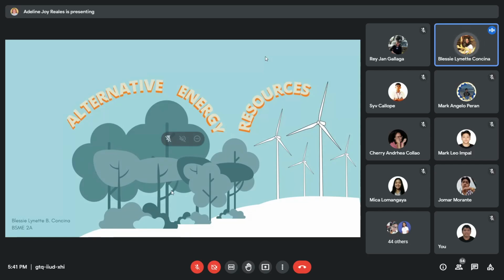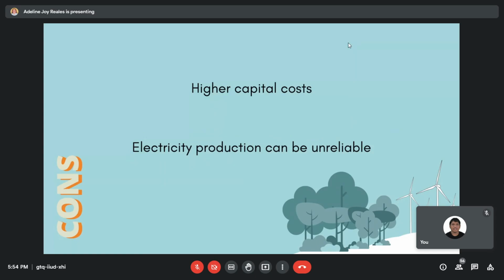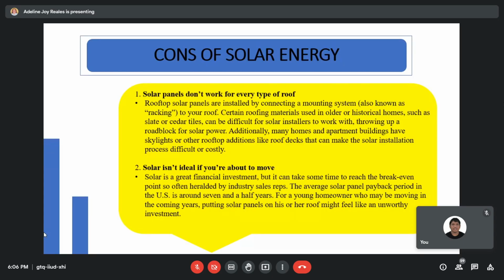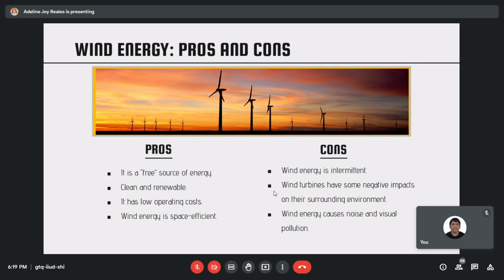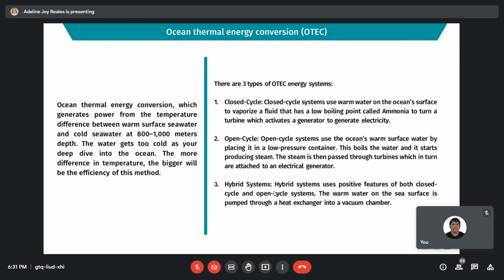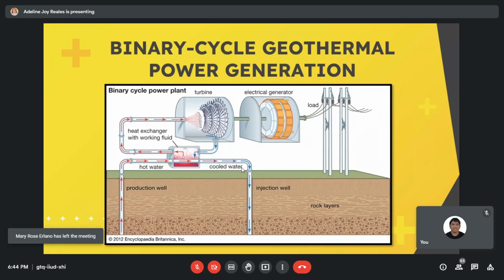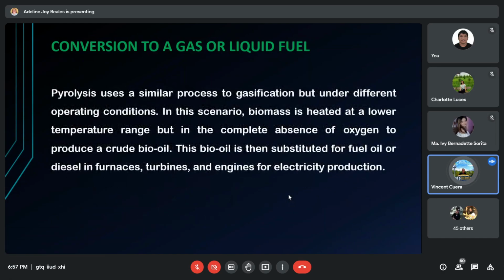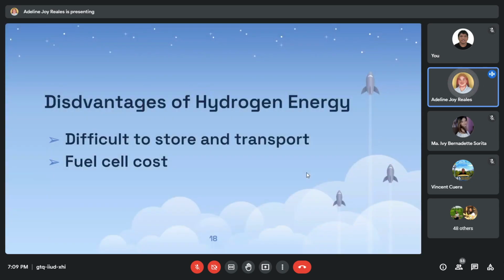ST&S Reporting - Types of Energy Sources